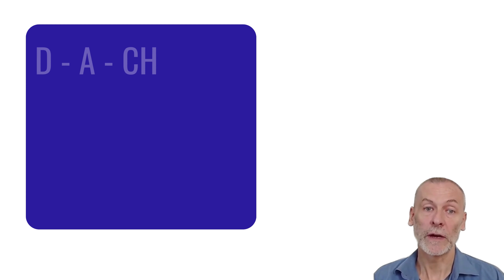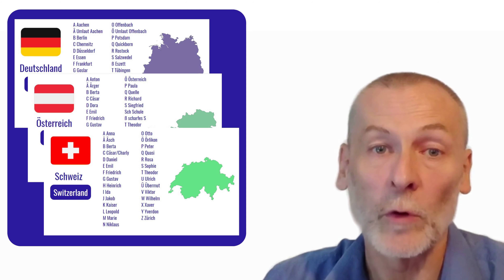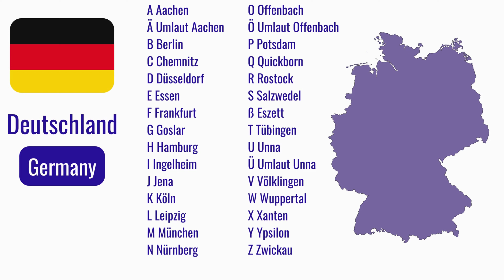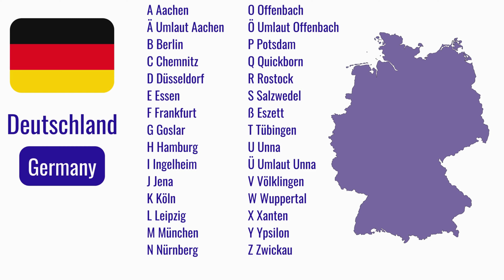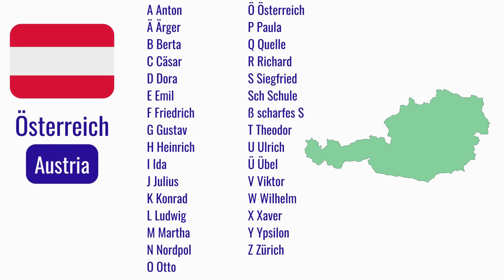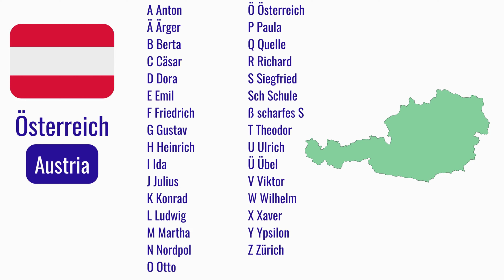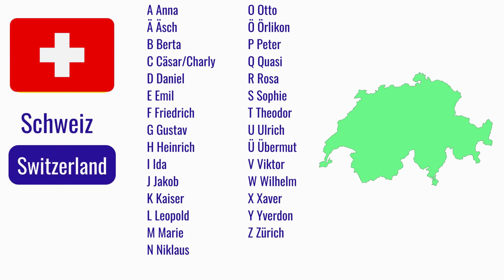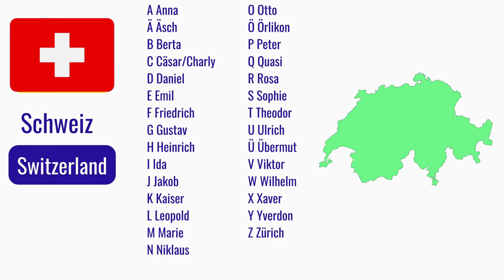SPELLING - Buchstabieren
Here you can read and listen to the three spelling tables as they have been
published from Germany, Austria and Switzerland.

00:00 Introduction
01:47 Ich buchstabiere
02:08 Deutschland - Germany
03:50 Österreich - Austria
05:35 Schweiz - Switzerland (CH)

When on the phone, it is quite practical to be able to spell out
difficult names yourself and also to understand whenever
someone spells out something for you.